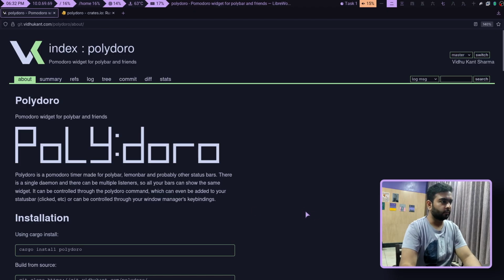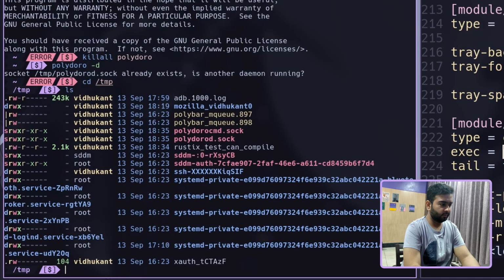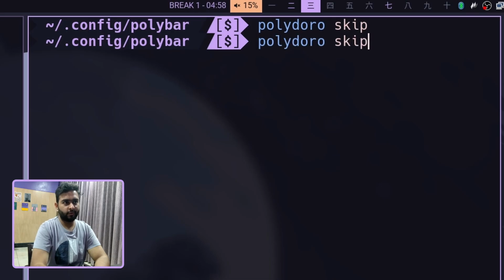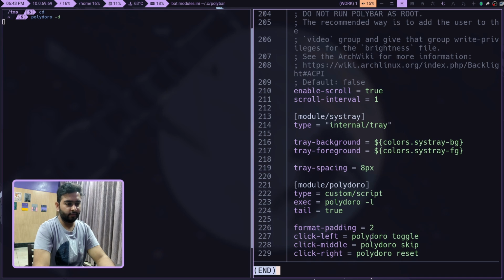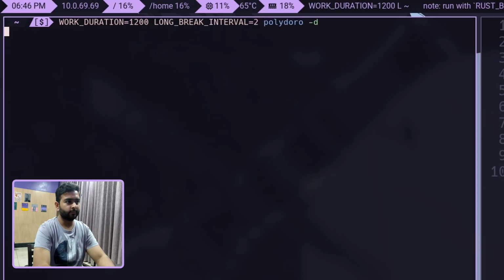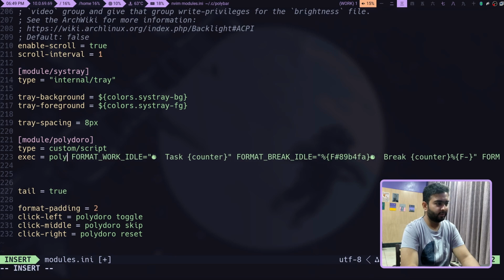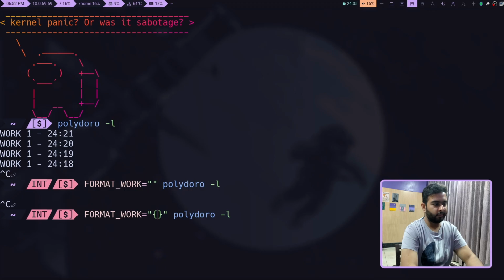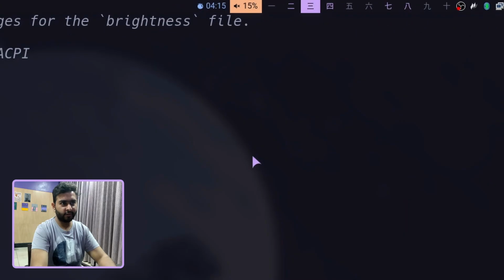The coolest Pomodoro timer in Arch Linux: Polydoro widget for polybar and its friends.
In this video I showcase a little pomodoro timer I wrote in rust. Originally meant as a polybar widget, polydoro also supports notifications, control through shell commands, and endless possibilities if you get creative with it.